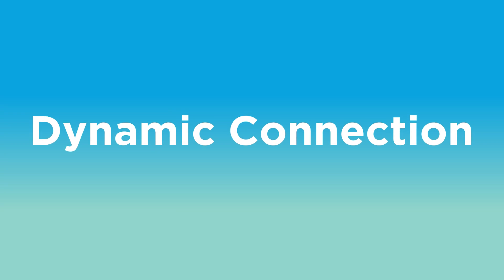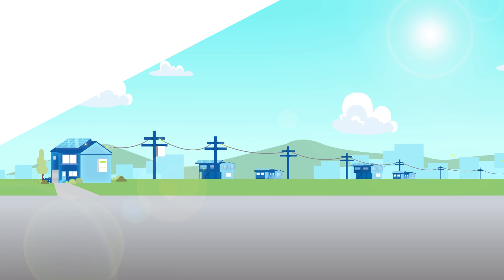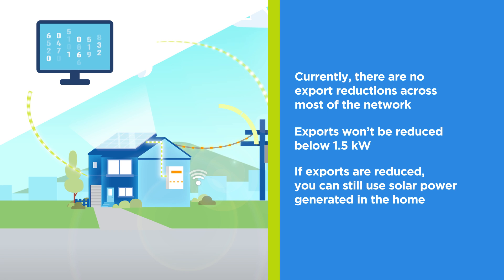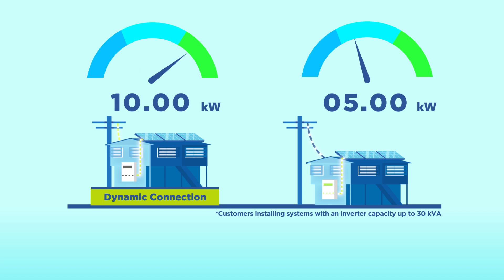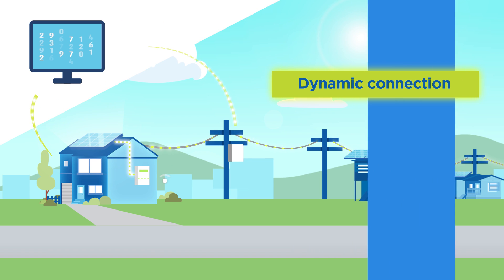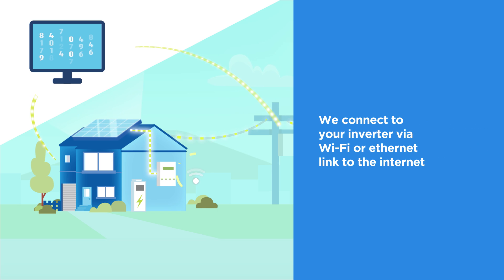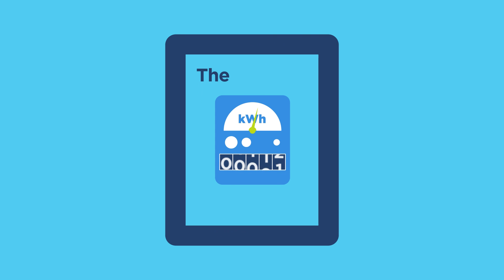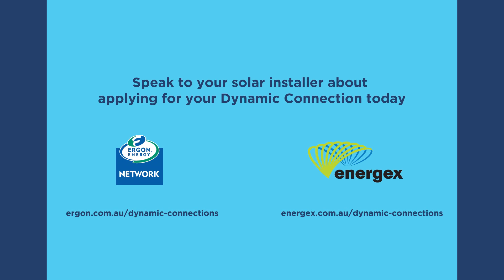About Dynamic Connections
This video provides an overview of how dynamic connections work and the benefits for solar customers.